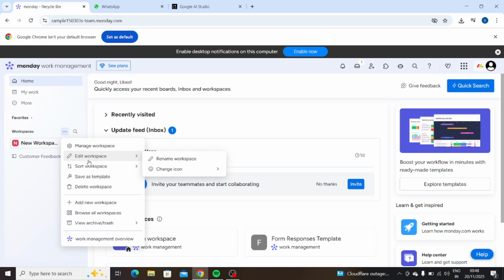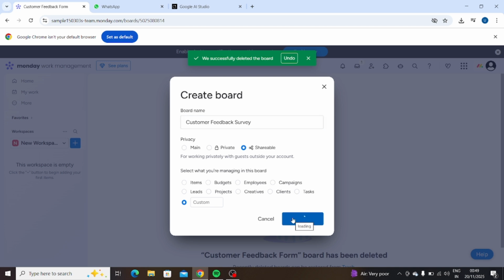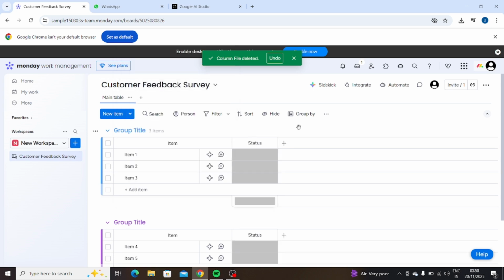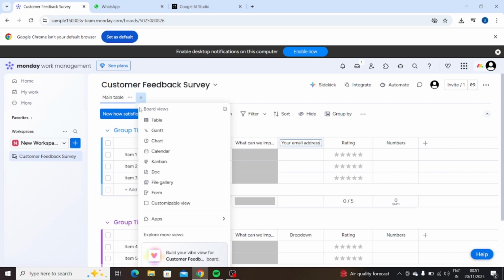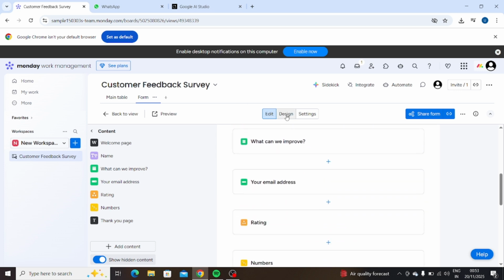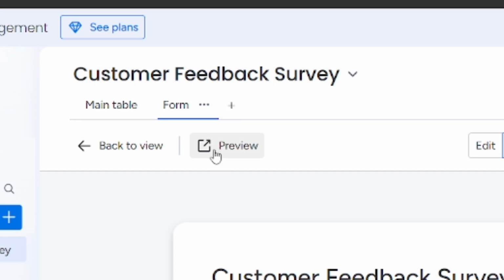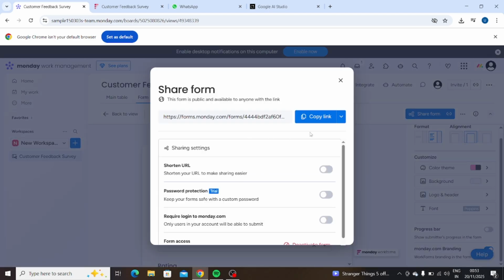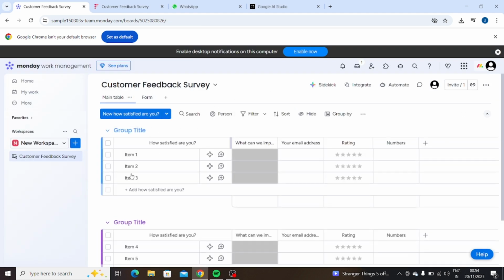How to Create a Survey on Monday.com [2026 GUIDE]